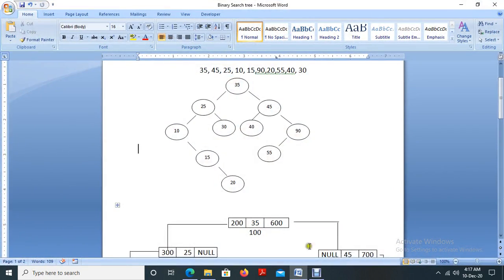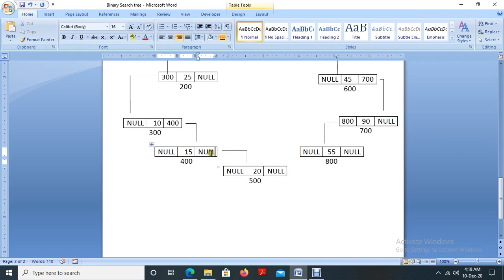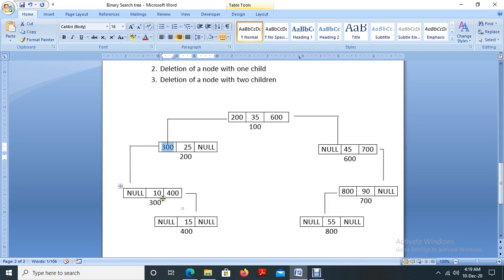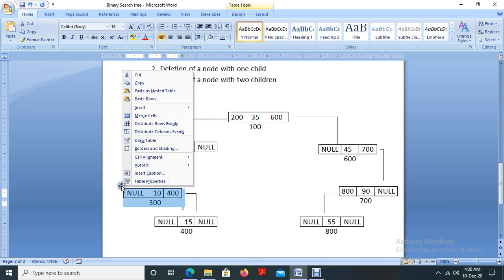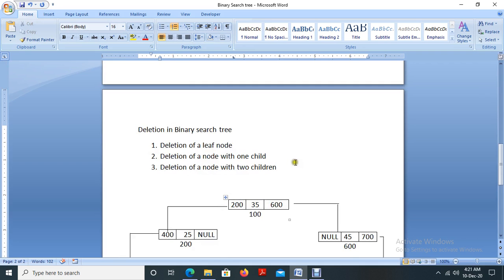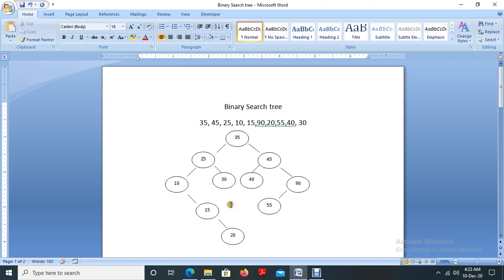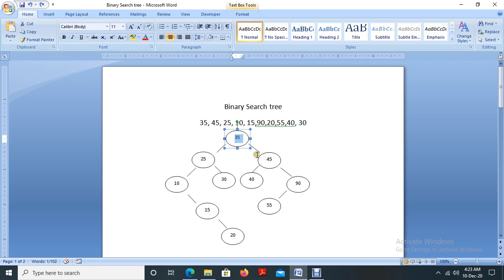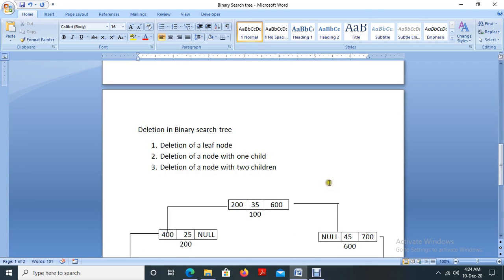Binary Search Tree deletion